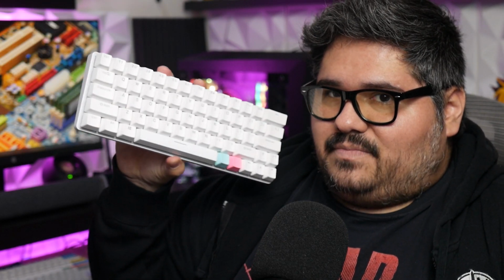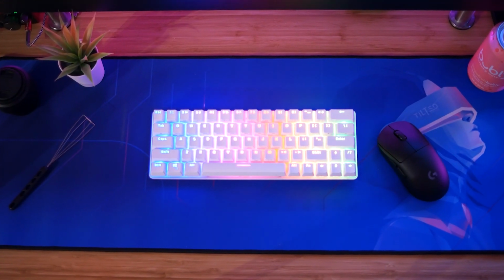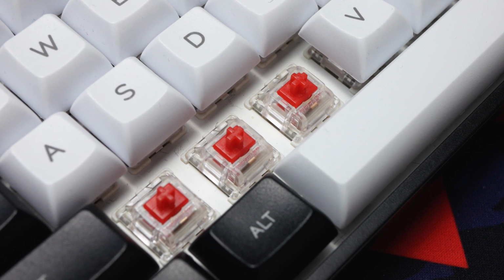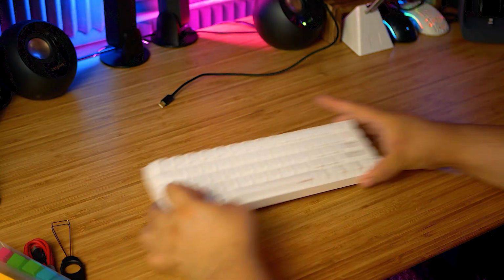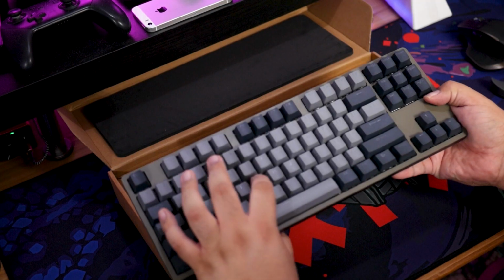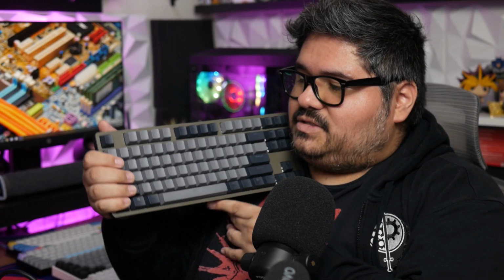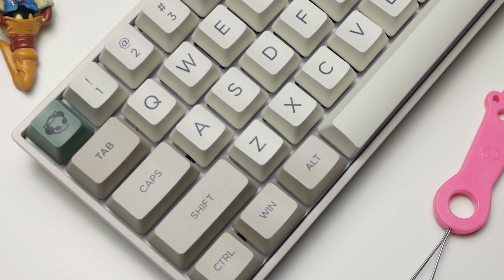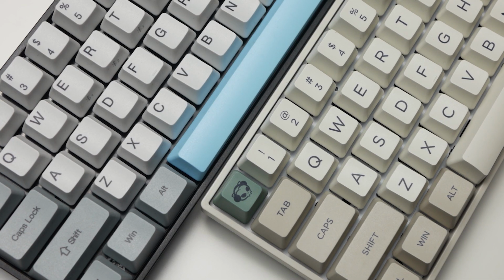My Top 5 Keyboards of 2020!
2020 has been a crazy year. It's also been a transformative year for the channel, with a huge influx of keyboards sent my way for review. So I am rounding up my top 5 favorite keyboards I reviewed this year! Links to the original reviews and purchasing pages below!